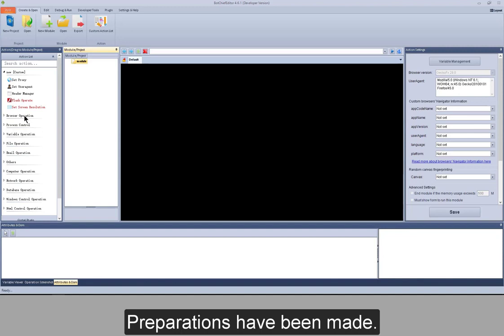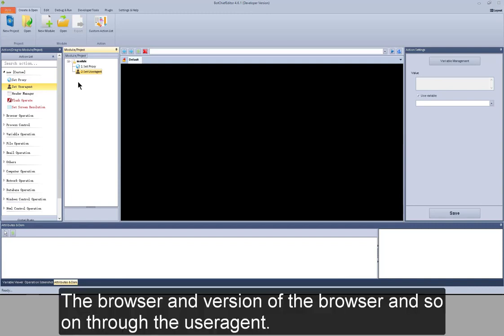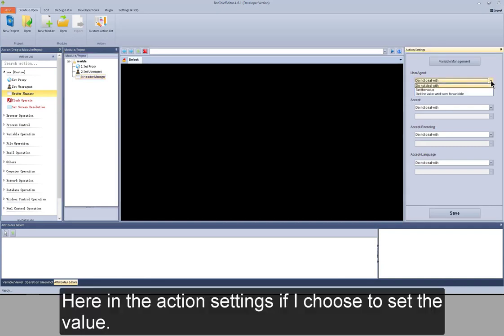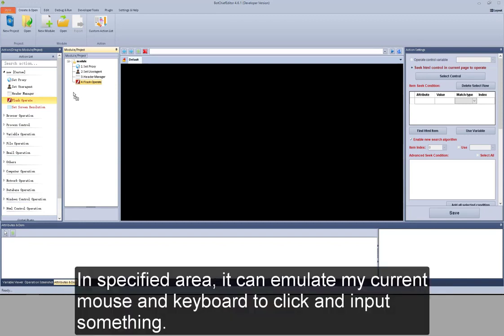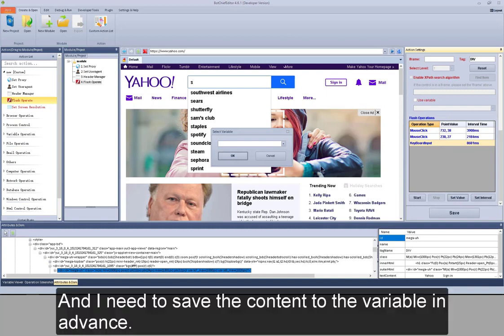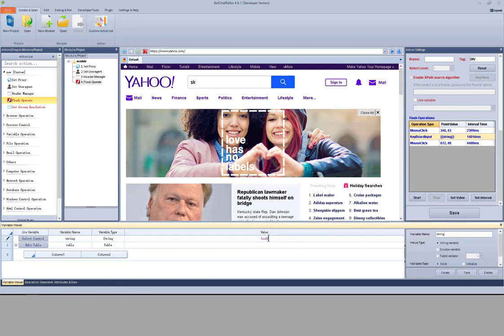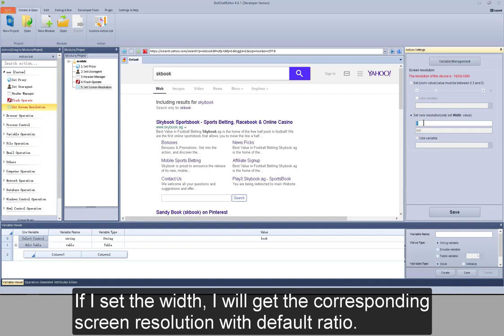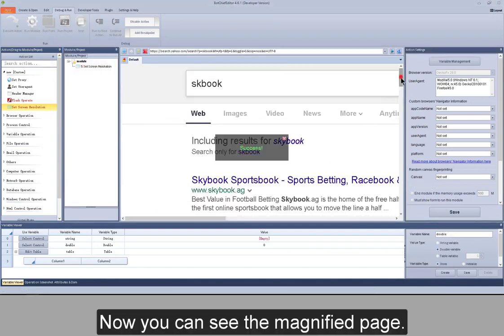BotChiefEditor How to modify the browser information that the server can identify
In this tutorial, we’ll show you how to modify browser information using BotChief to change what servers can identify. This feature is useful for simulating different browser environments and customizing headers to appear as various devices or browsers when automating tasks online.

We’ll walk you through step-by-step on setting up browser information adjustments, such as user agent, language, and more. Perfect for BotChief users looking to enhance anonymity or mimic specific devices, this tutorial is a must-watch for fine-tuning online automation.